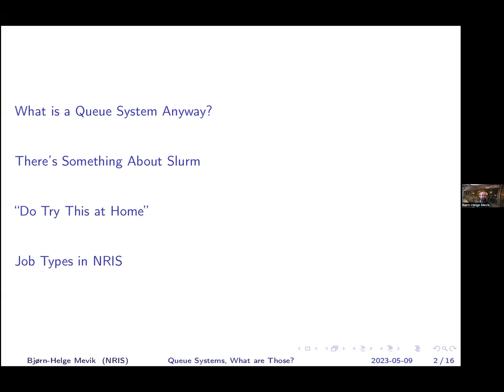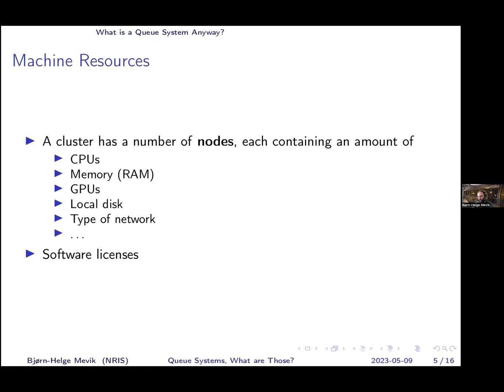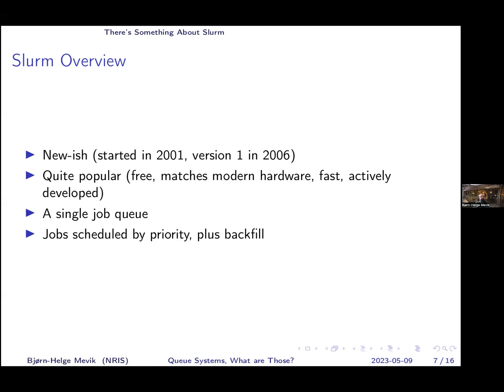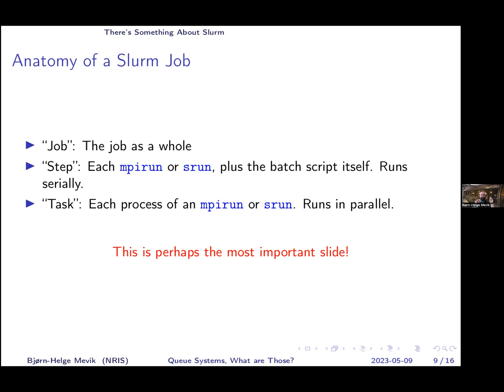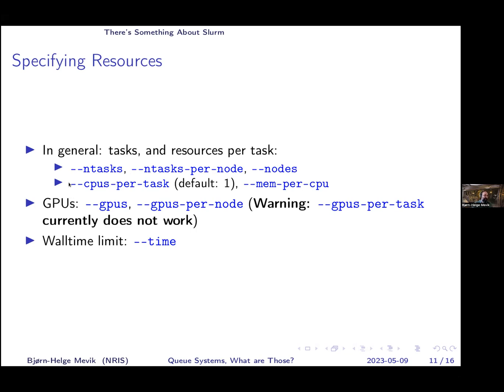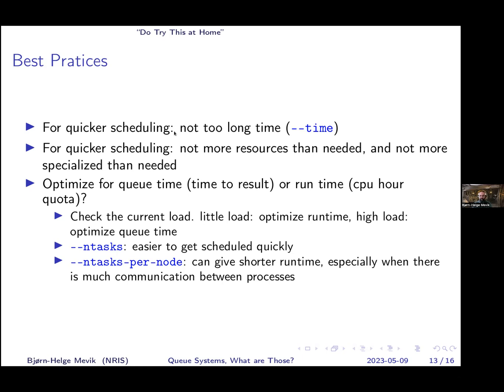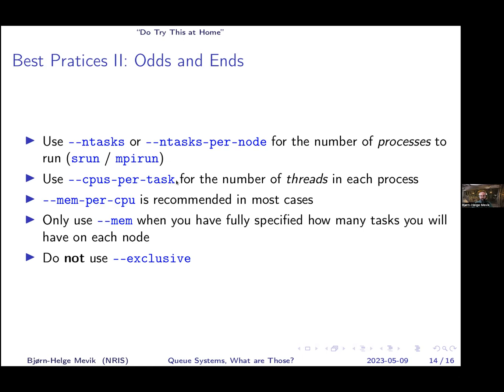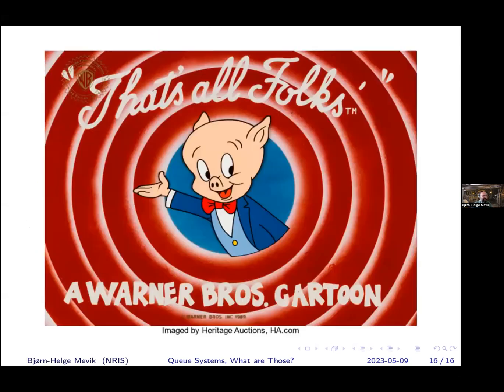Day 1. session 2: Queue system and job types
Day 1: Session 2: Queue System and Job Types on NRIS Clusters
Instructor: Bjørn-Helge Mevik

Videos from NRIS best practices course, held on 9-11 May 2023 for the current and future users of national HPC systems. The course focus on different aspects related to the everyday usage of HPC facilities in order to facilitate an valuable and productive framework to develop your research. These include an overview of NRIS infrastructure, job types and queue system on NRIS clusters, best practices and trouble shooting, resource management and software installation & GPU computing